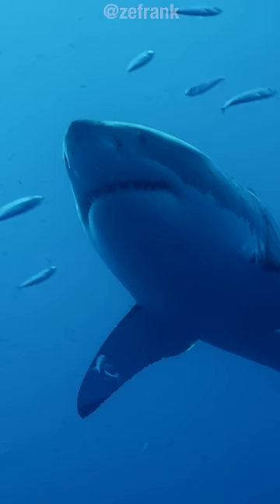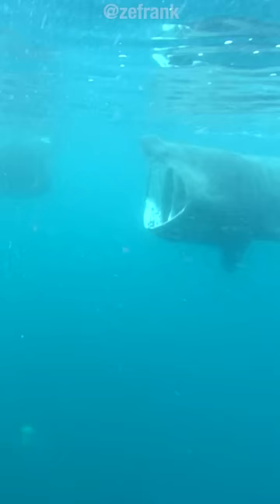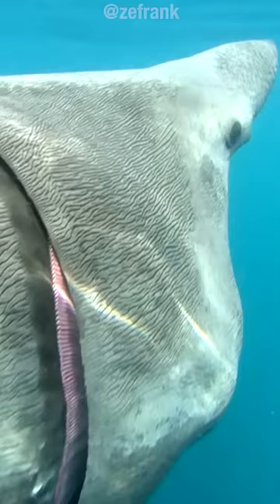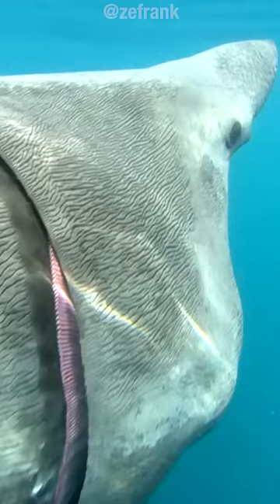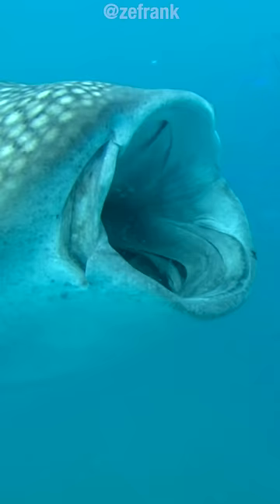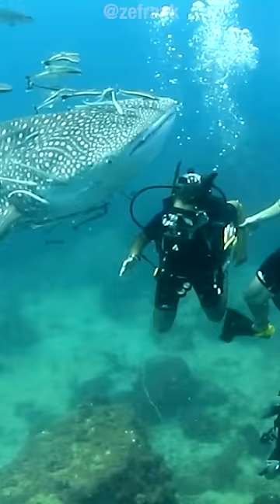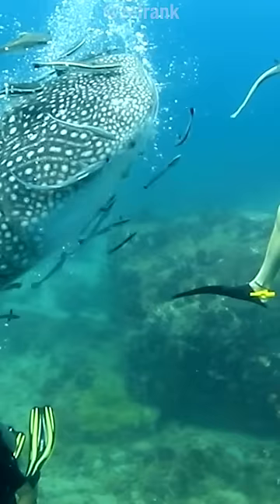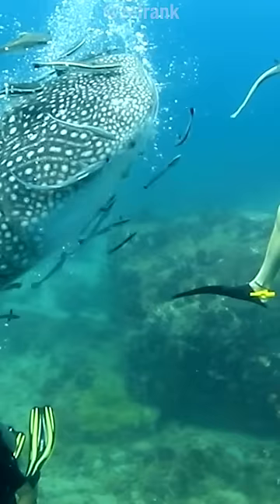Suction Feeding (stoppit)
watch the full ep @zefrank